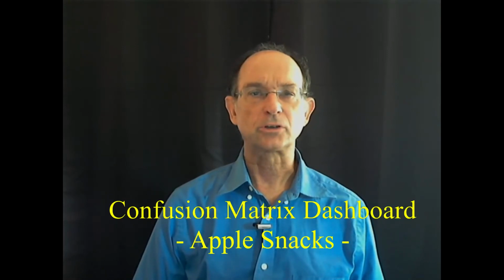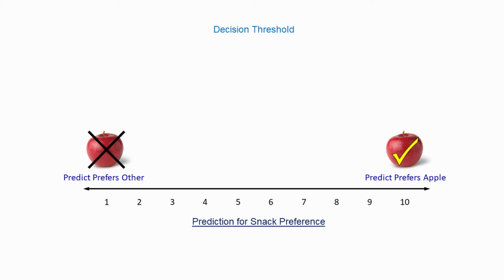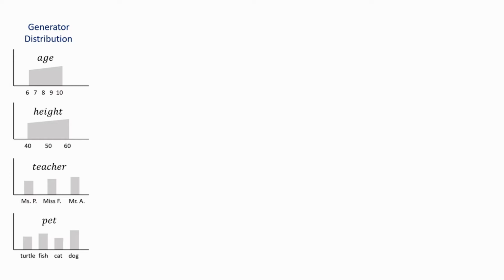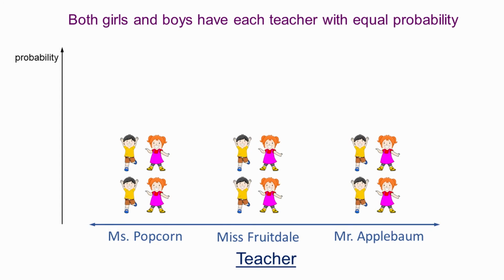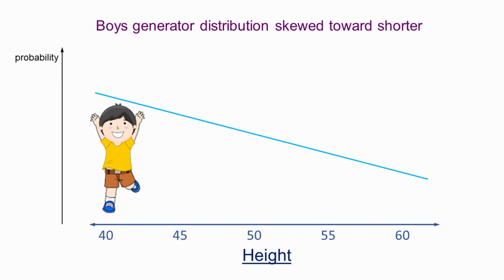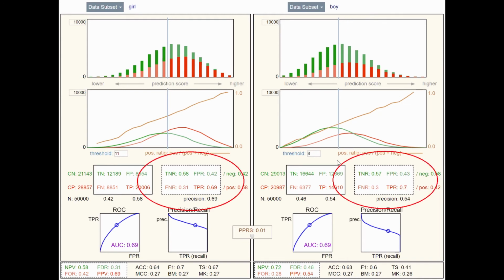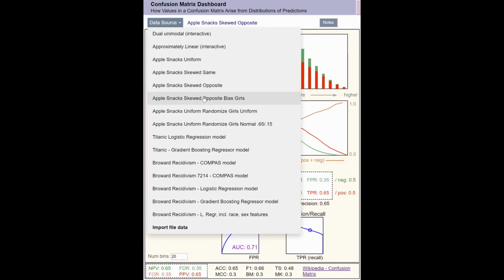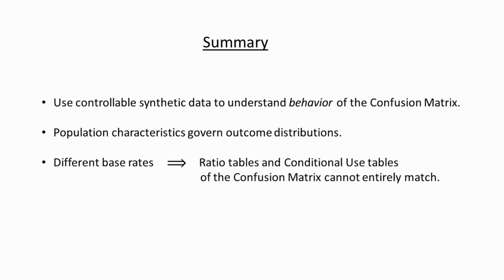Confusion Matrix Dashboard: Apple Snacks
Experiments with synthetic "Apple Snacks" data to explore the behavior of the Confusion Matrix and measures of prediction bias.